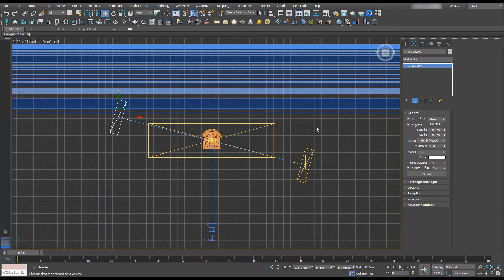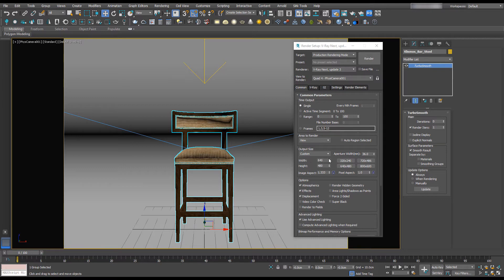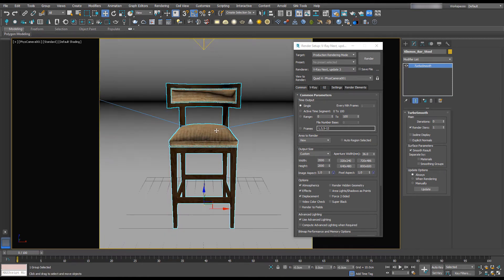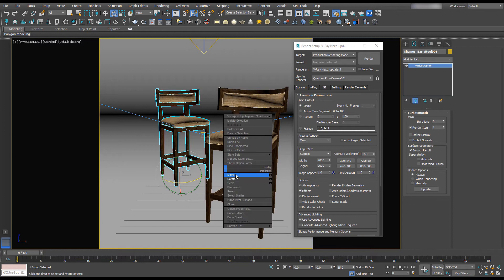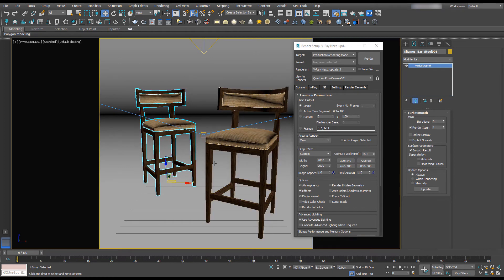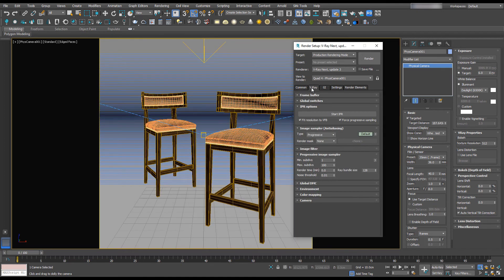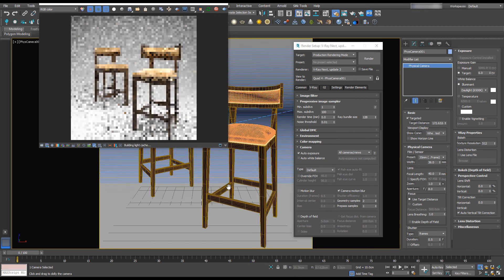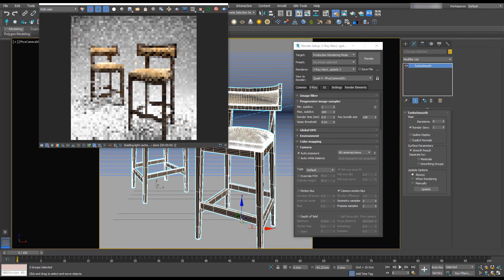Interactive Rendering with Vray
Interactive render. Finally, we use the interactive render to see our 3D rendering. Interactive render saves render time and allows us to see our results before the final render. Once we are happy we can render locally or use one of the cloud services such as Chaos Cloud. As you will see when it comes to rendering our final image there is no need to change the 3ds max vray render settings.